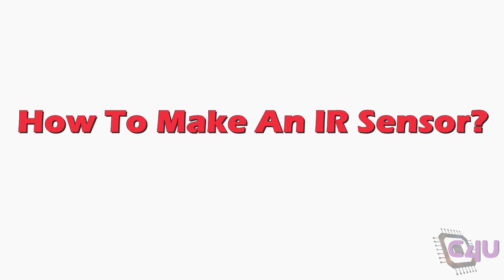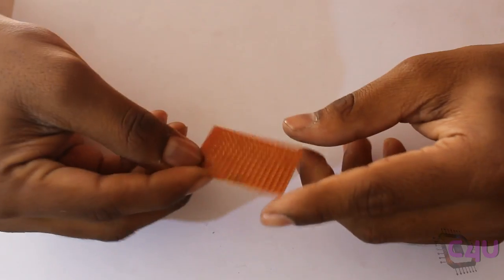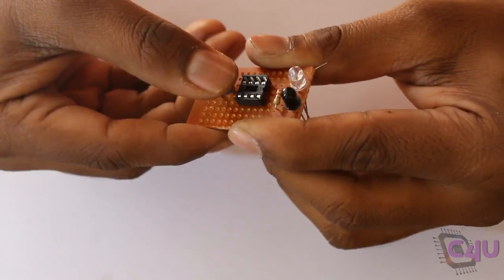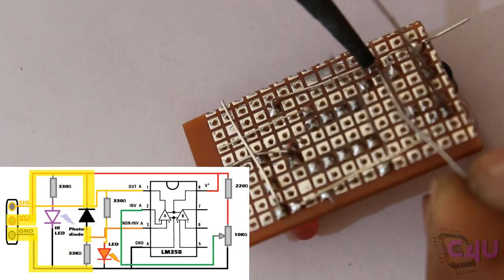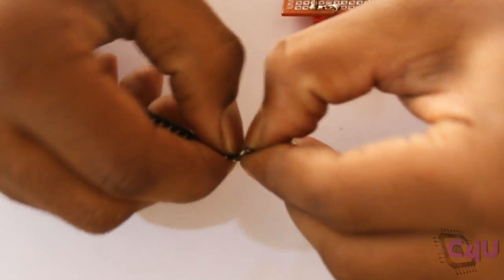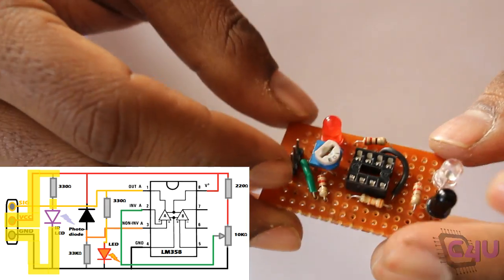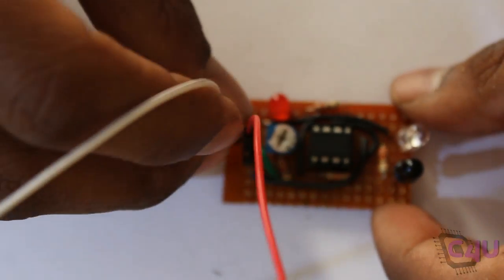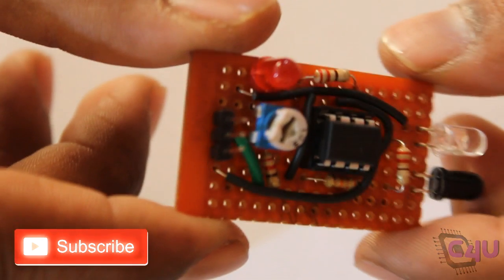How to make IR sensor? | DIY IR sensor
This video shows, how you can make an IR sensor by yourself at very low cost. This will help you to save your money from purchasing costly IR sensors available in the market. Also, you will better understand the working principle of the IR sensor if you do this by yourself.